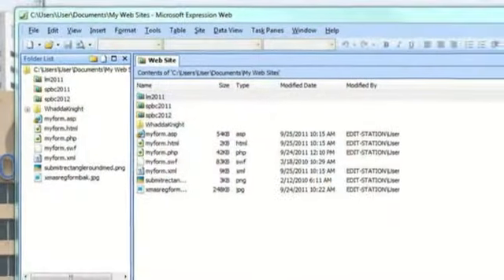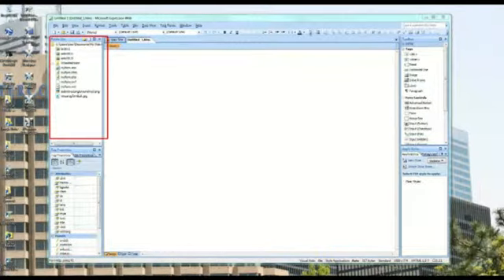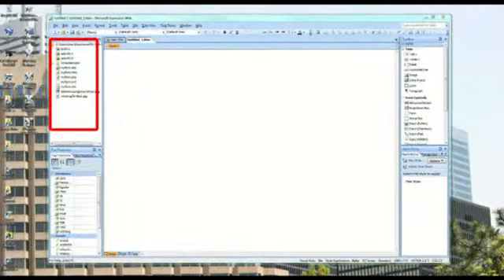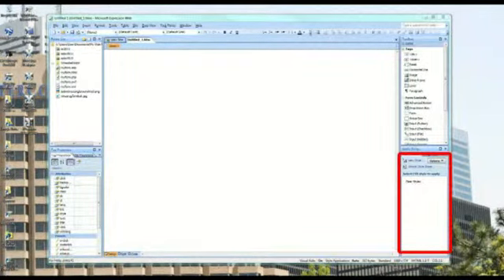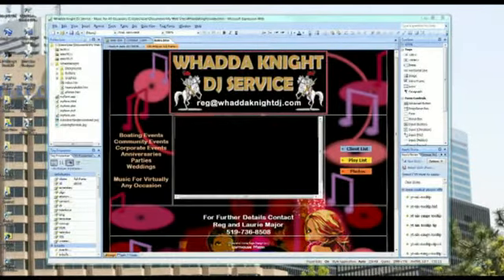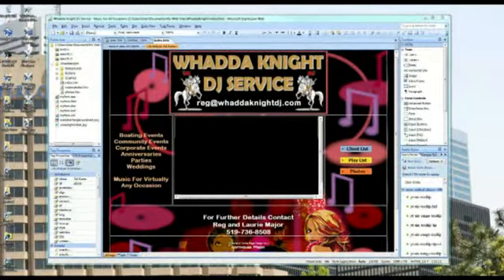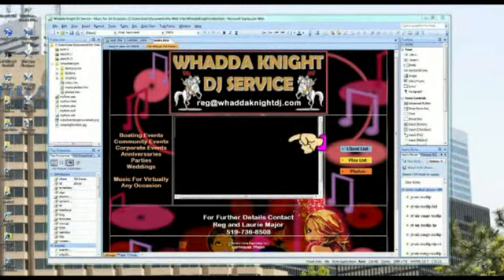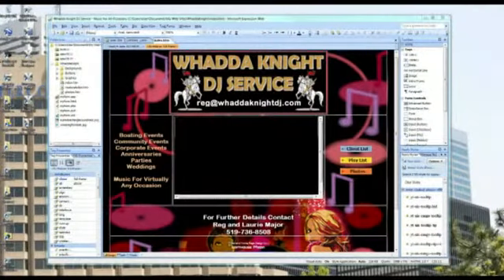Expression Web - Getting Started